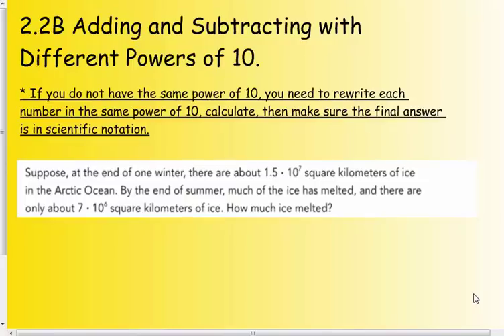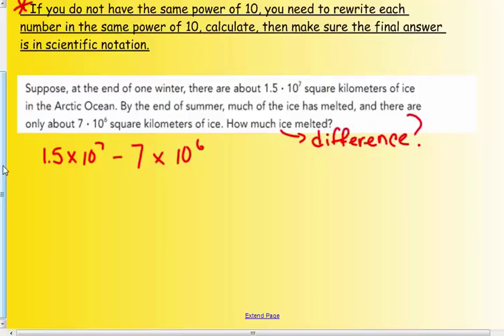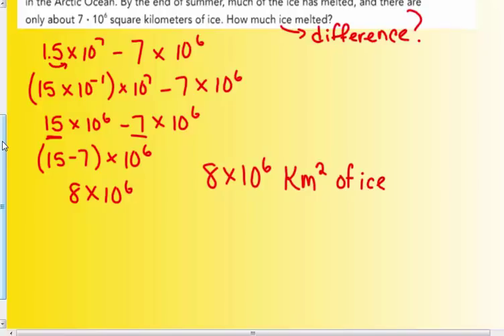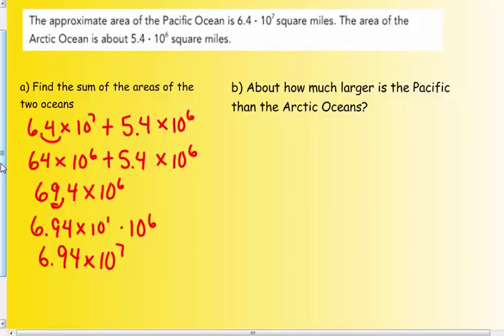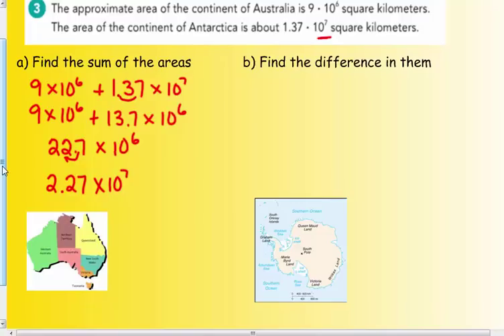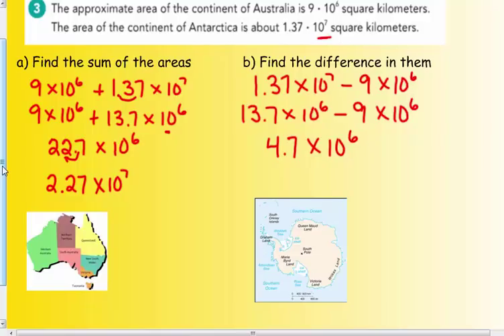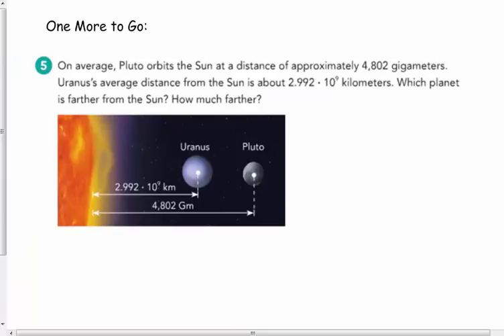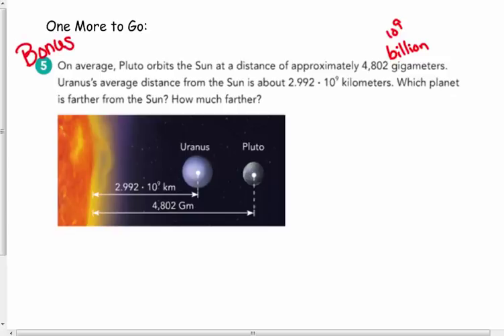2.2B Adding and subtracting numbers in Scientific notation different powers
converting to same powers for scientific notation